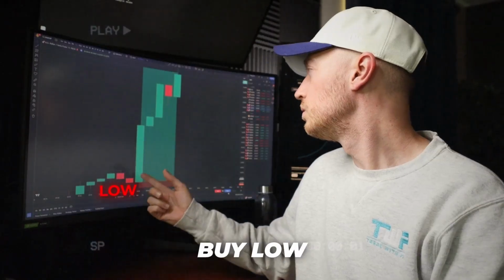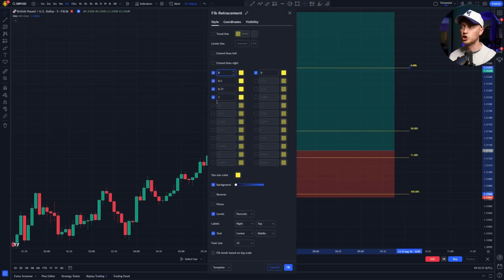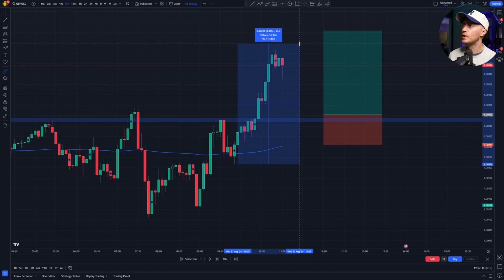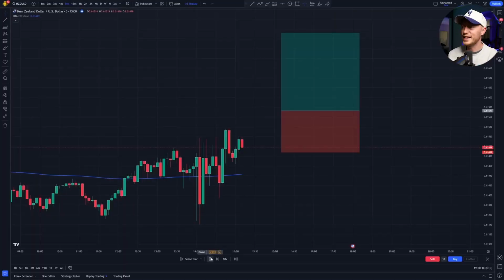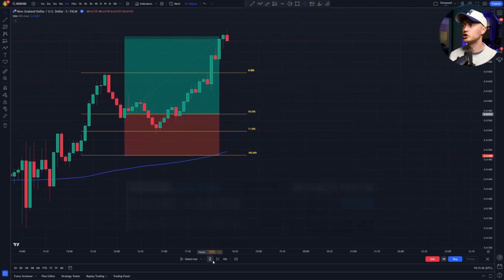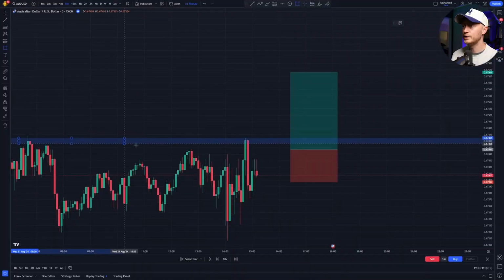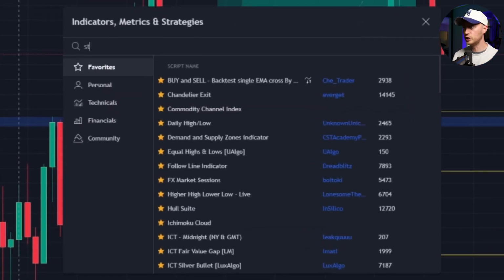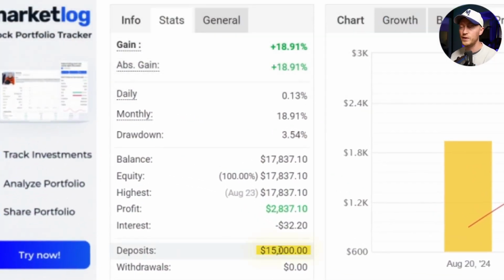$3K Every 3 DAYS Scalping with 1 FREE Indicator FULL Strategy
In this episode, I'll explain $3K Every 3 DAYS Scalping with 1 FREE Indicator (FULL Strategy). 3K every 3 days with one free indicator. Every trading expert always says Buy Low sell High to do this you want to let the price push up, then you want to let the price pull back that's when you enter at the low and smash your take profit.

Today I'm going to show you how to do this consistently show you all my live trades and teach you every single trick. That I know, So let's make some money.